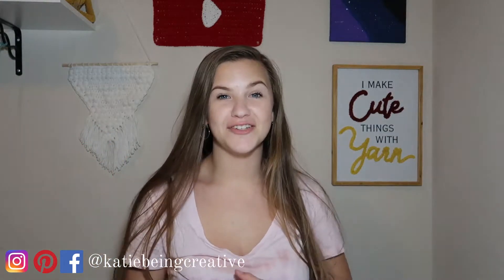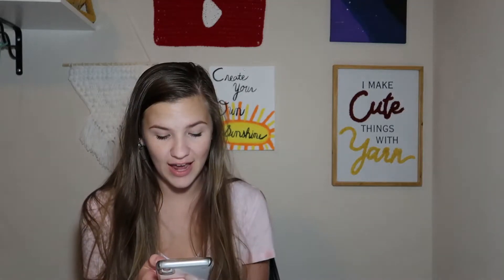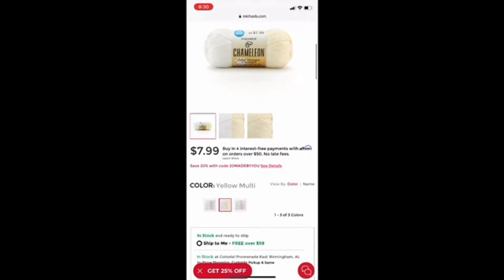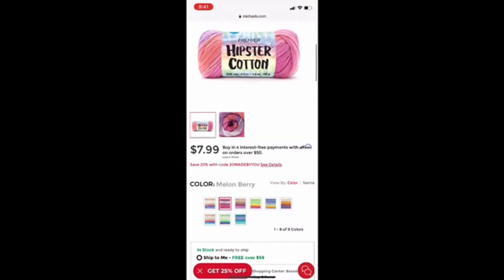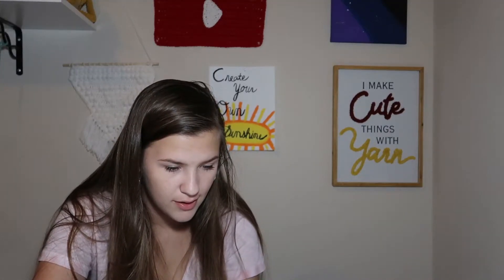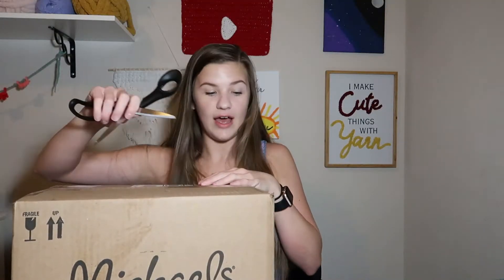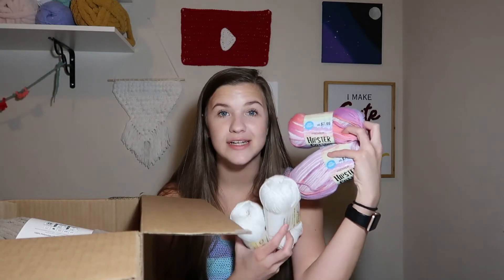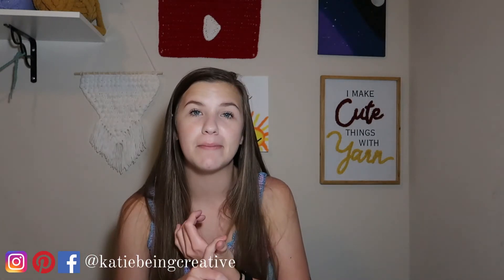Come ONLINE YARN SHOPPING With Me | Online Yarn Shopping At Michaels + Michaels Yarn Unboxing 2021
In this video come online yarn shopping with me! Sharing me online yarn shopping at Michaels plus a Michaels yarn unboxing for 2021 was so fun and I hope you enjoyed watching and see what yarns I got.